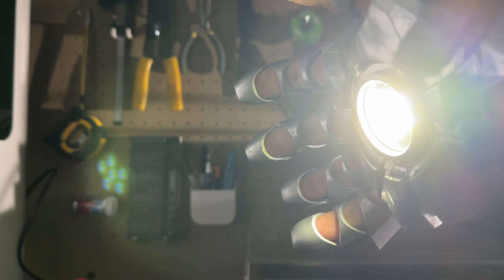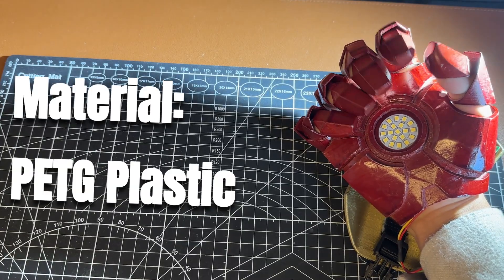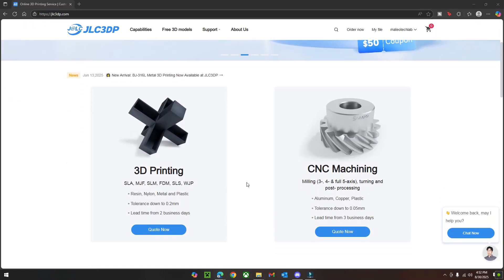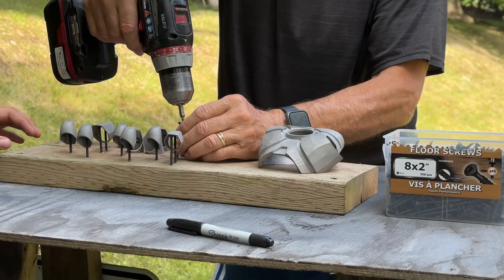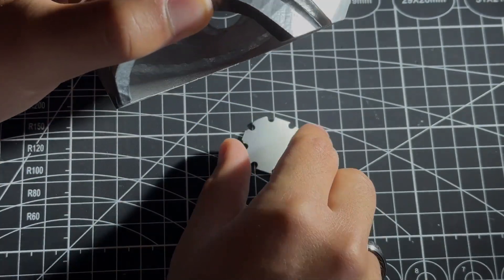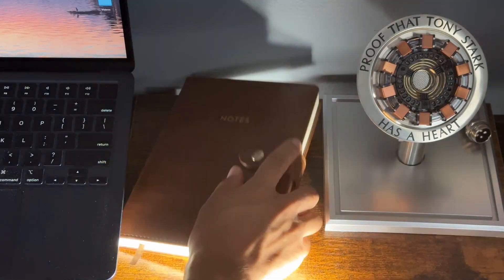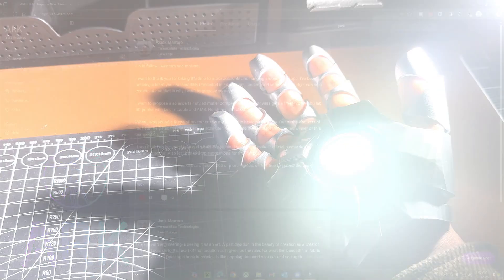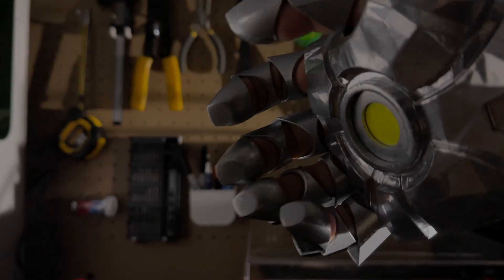I 3D Printed Iron Man’s Gauntlet… in METAL! (DIY Project)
I built Tony Stark's iconic Iron Man gauntlet in real life using metal 3D printing! This build combines 3D printing, machining, and engineering to bring one of my favorite superhero props closer to reality. From design to fabrication, this gauntlet is more than just a remake of my first ever project, it’s the start of something bigger.

In this video, I’ll walk you through the process of creating a functional, polished version of Iron Man’s armor piece, and show how my approach has evolved since the original hand I built years ago.

JLC3DP 3D printing starts at $0.3, up to $70 new user coupons!

Follow me on ARK:STEM

Video made and edited by Mateo Jarquin

Chapters:
0:00 Iron Man Intro
0:22 The Original Project
1:37 Metal 3D Printing
2:12 The build
3:12 The Suit Up
4:20 Full Circle